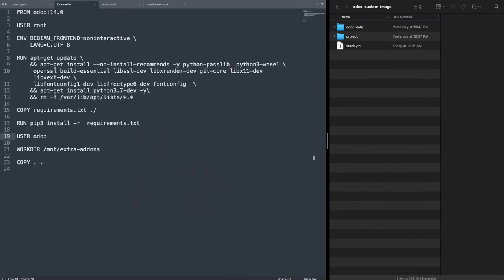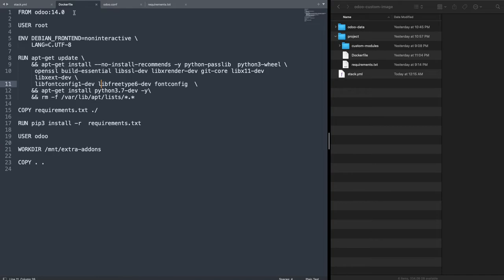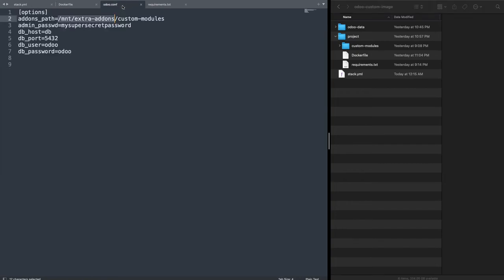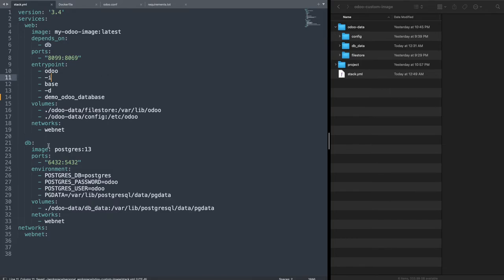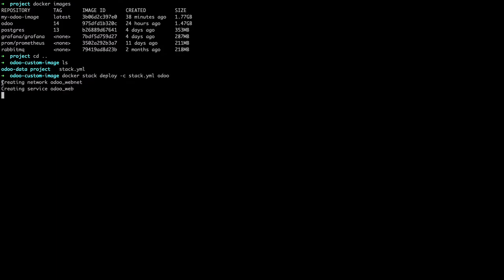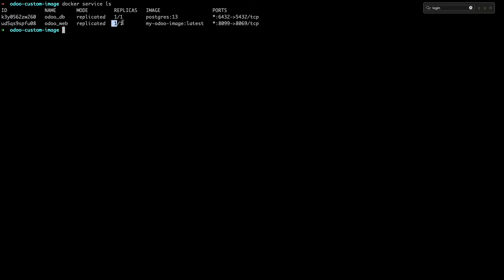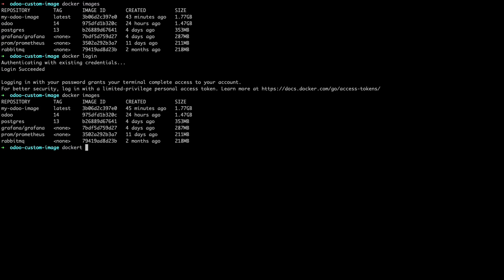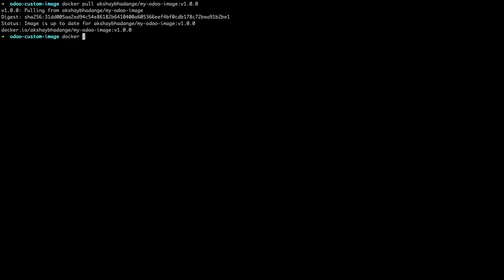Create docker image for your custom modules and deploy using docker swarm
Create your own Odoo docker Image and deploy your application using your own docker image.
This will help users to set up odoo application on multiple servers.